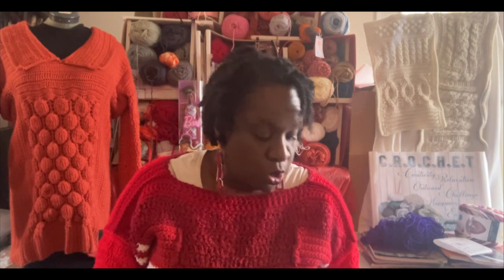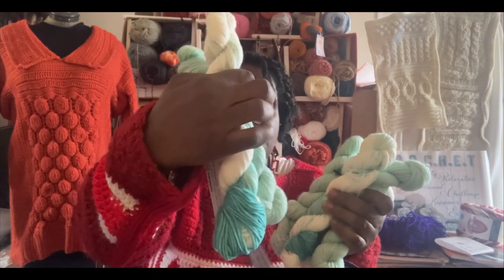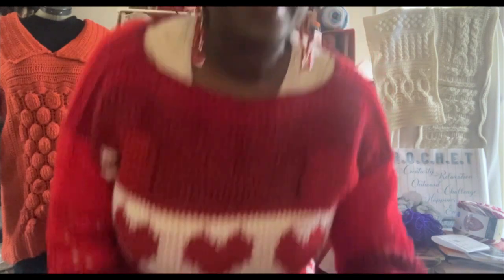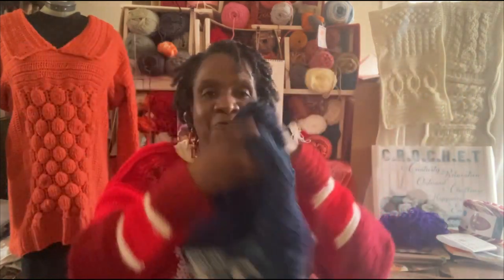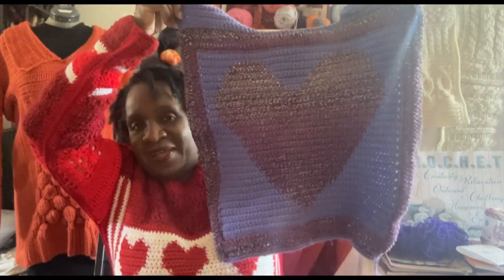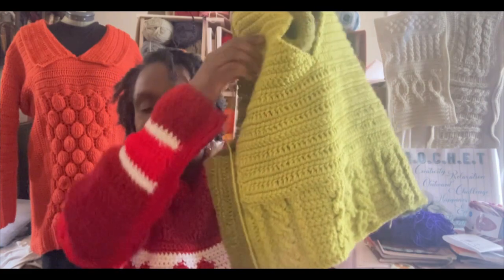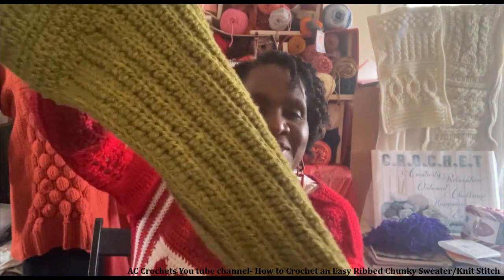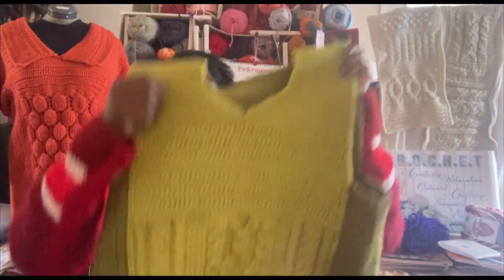Episode 33- February Crochets Tops, Dresses and Vogue Live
Sharing photos from Vogue, new yarns and crochet tops